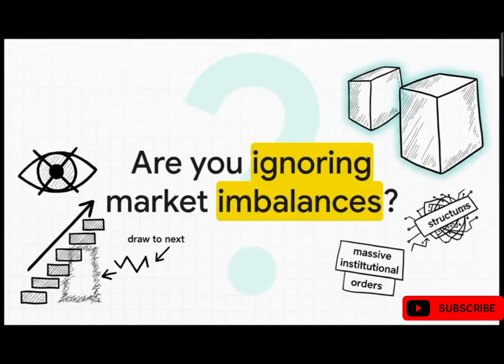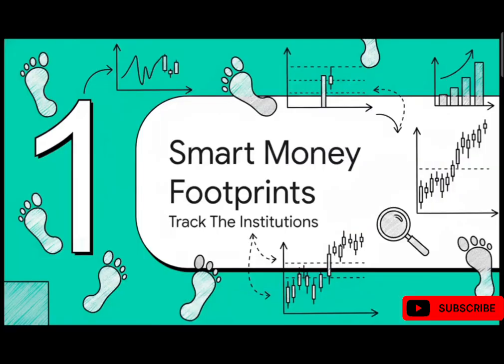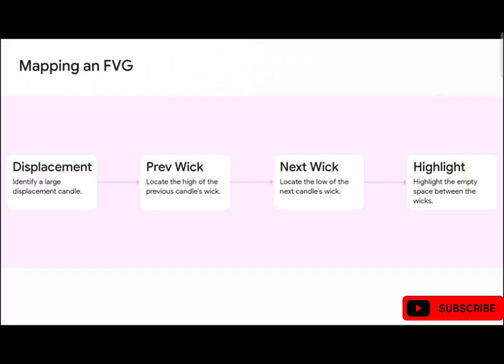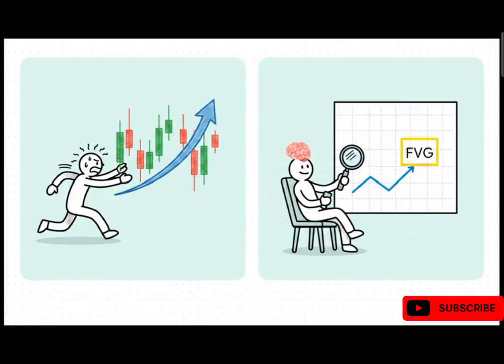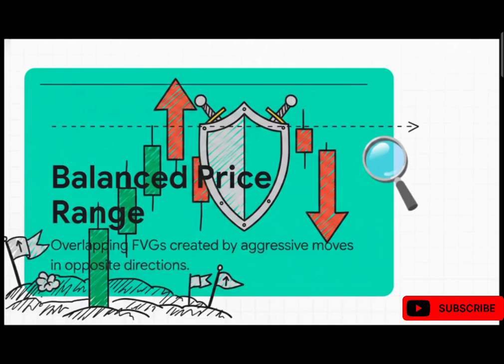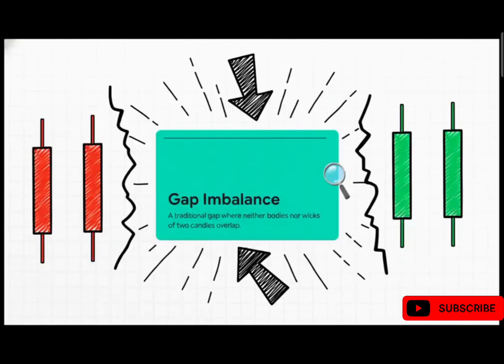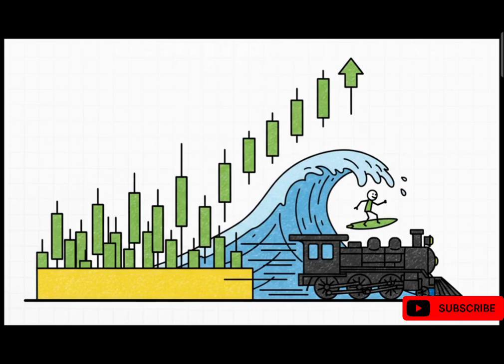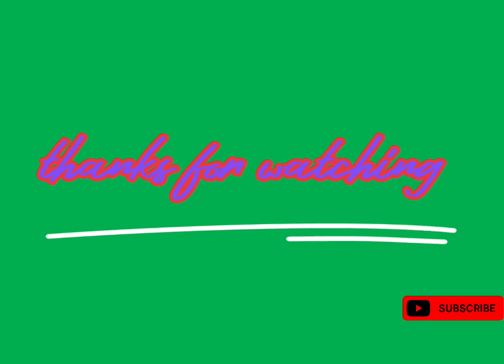Decode the all 5 types of Gaps in smc and ICT